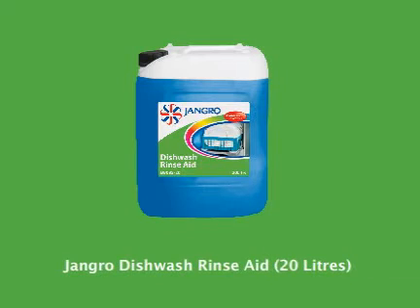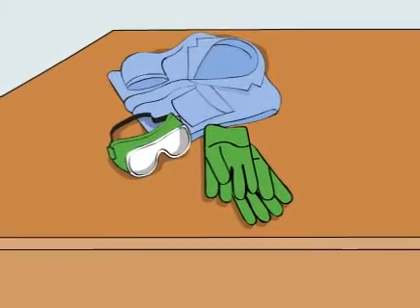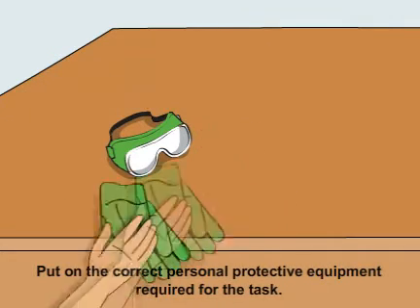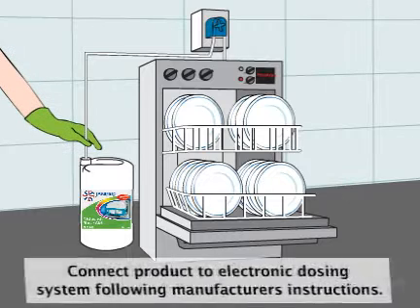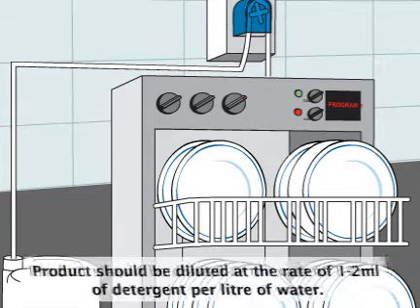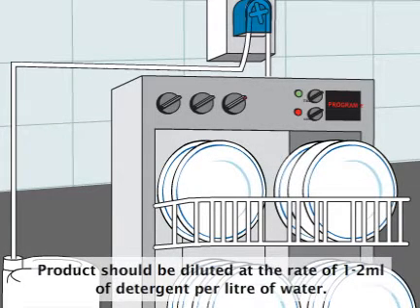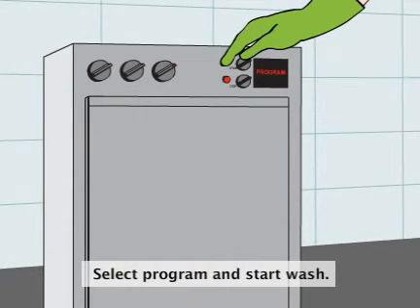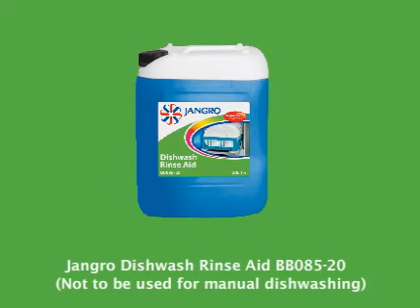PUG Dishwash Rinse Aid BB085 20